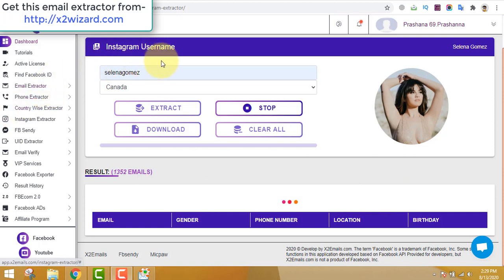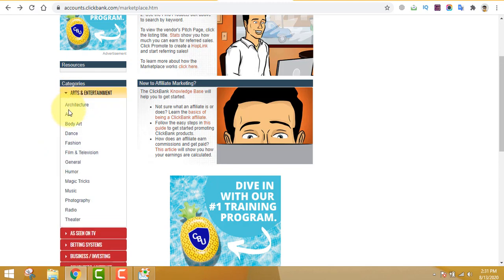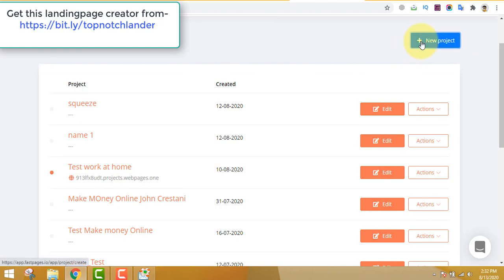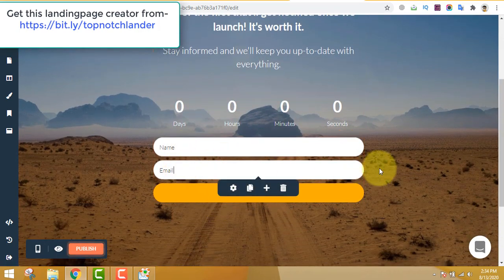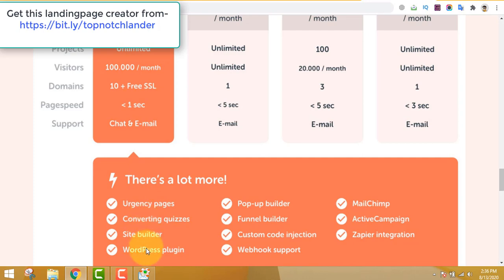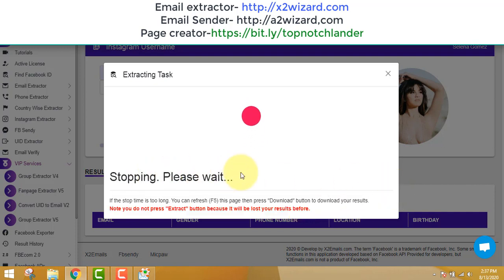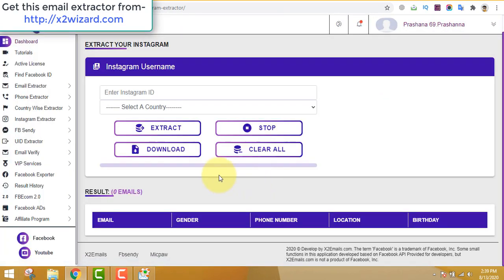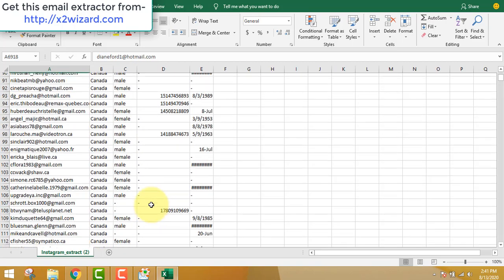Email Extractor (2024 Edition)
Email Extractor For Instagram And Facebook (2024 Edition)

Email extractor software extracts emails from Instagram and Facebook.
Best email scrapper software of 2021.Facebook email extractor is perfect to extract emails from Facebook groups and fan pages. This can even extract emails from private groups. Instagram email extractor is best to extract emails from profiles. This is the fastest email extractor software which supports Instagram.
Combine these two features you can generate leads all day and night. This marketing tool is very powerful.
Steps To Extract Emails And Make Money-
Email extractor software 2020 to extract emails and make money online.
Extract emails from Instagram and Facebook easily.

Step 1 Extract emails from Facebook groups and Instagram profiles.
For example- Work at home groups or Instagram profile.

Step 3 Make Bridge Page using landing page software.

Step 6 Make $$
Bank hard and repeat :)
Note- Cold email master course will be sent to you after you buy the software from the above links.
Own a product? Have any skills? Create a funnel and promote any product.

Other Cool Stuffs A Marketor Needs :-

3 Simple Tweaks Our Top Members Use To Instantly Boost Sales by 540%...Without Driving Any Extra Traffic!

works for you or not. The time I made this video this software worked perfectly and the method I used
also made me money but I cannot guarantee you will make any money. I hold no responsibility of your financial
loss. You invest on your own will. Do your own research before following anything I said.